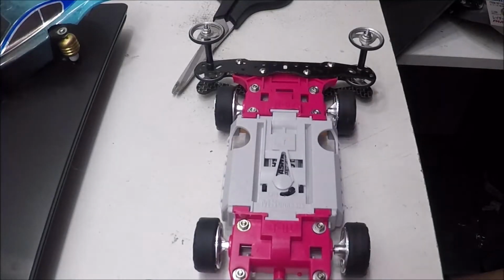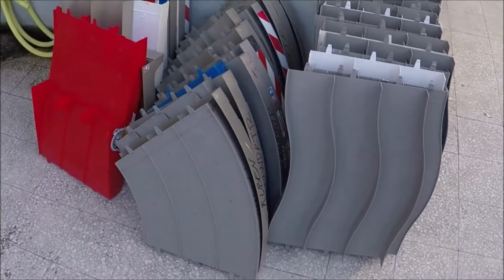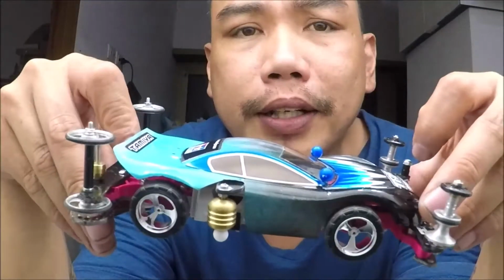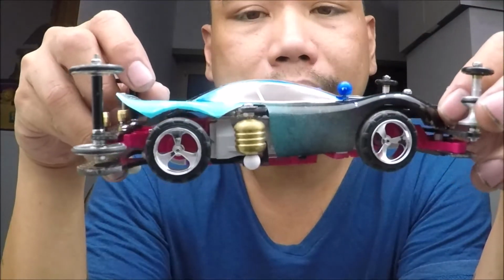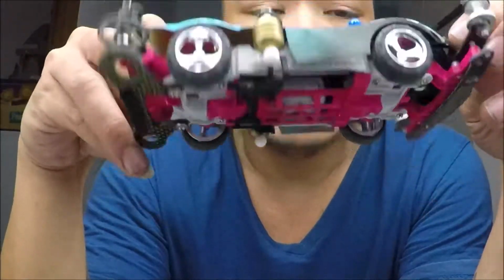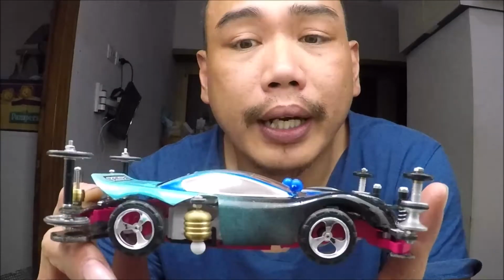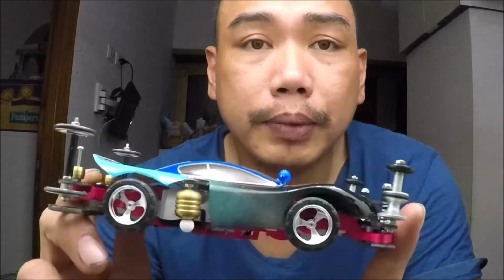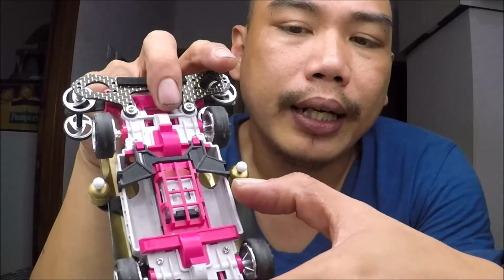testing Upside Down Flexible Chassis.... is it worth making???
Always wanted to have a Flexible MS chassis, so I Tried making one for my own. on this video Ill show you my test run. the good, the bad and the dirty.

                                            Tintarantula Tattoos
                                             the pop up shop